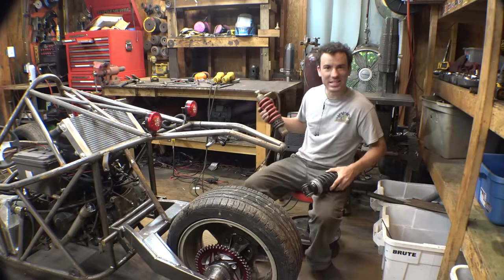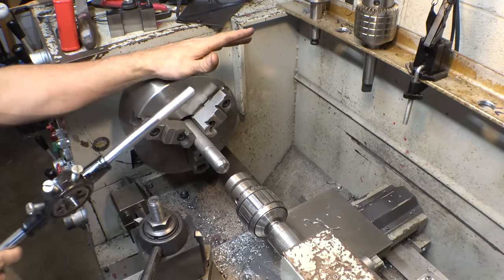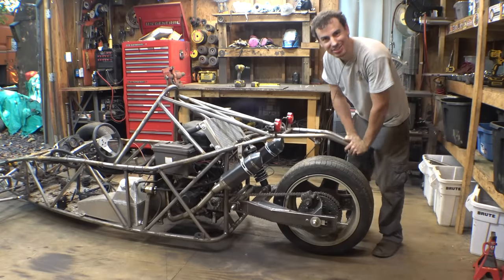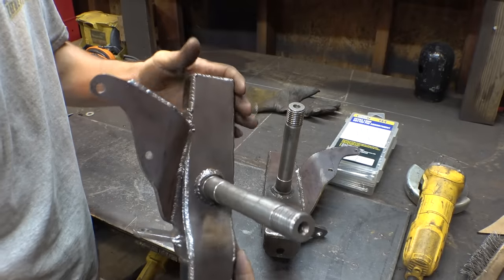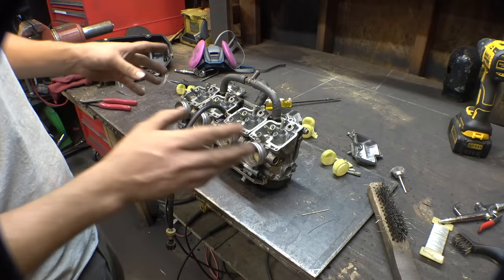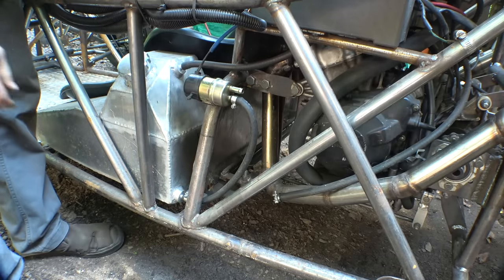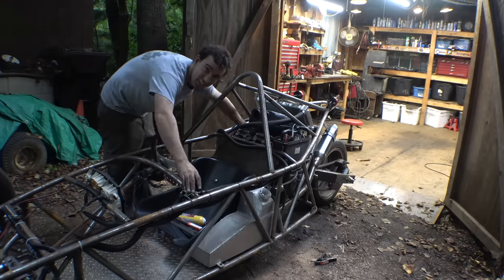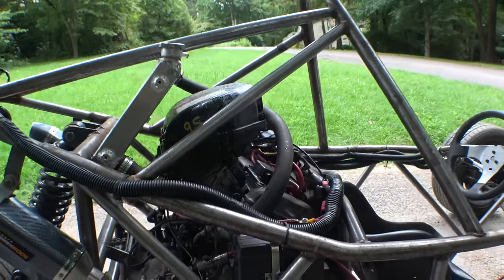Home Built Reverse Trike Project Gets it's Tire Change Finished. CBR 600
It's been a long time since you guys have seen the reverse trike build but today I'm working on the rear swing arm of the reverse trike. I wanted to rebuild the reverse trike swing arm to accommodate larger street tires. Next reverse trike video I should be adding a shock to the rear and finalizing most of the swing arm as well as adding the front brake calipers. Also let me know what you guys think about swapping the engine, should I keep the cbr600 or replace it with something else?